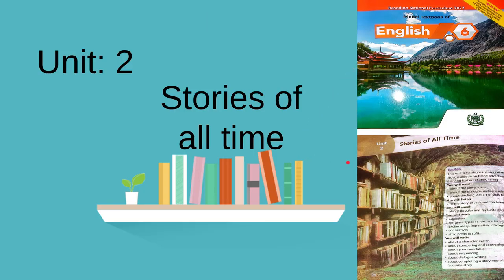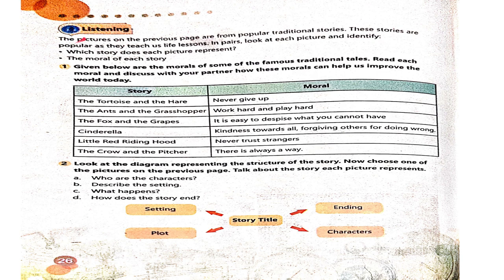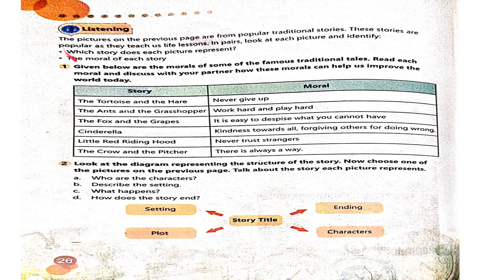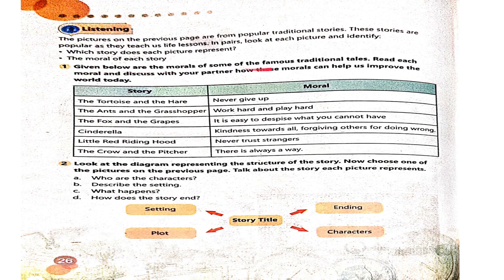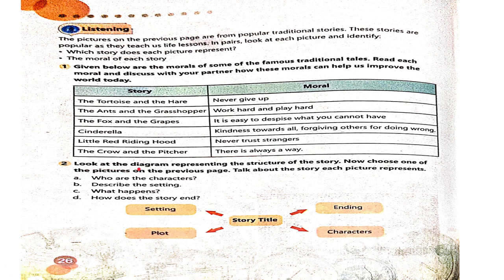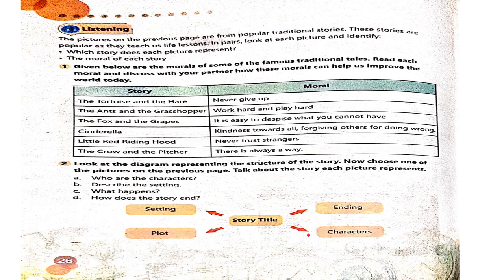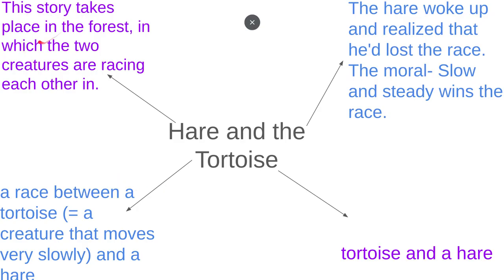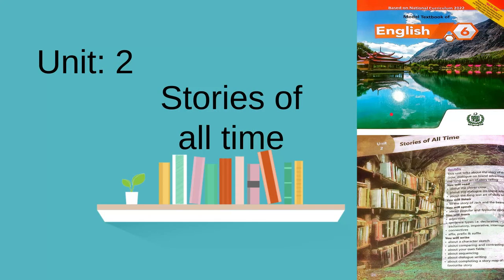Unit: 2 "Stories of all time" Part 1, Grade 6 English National book, foundation.